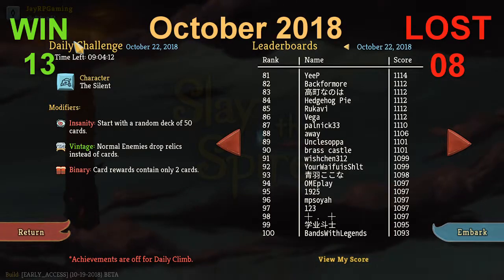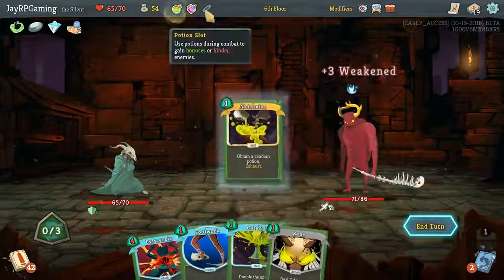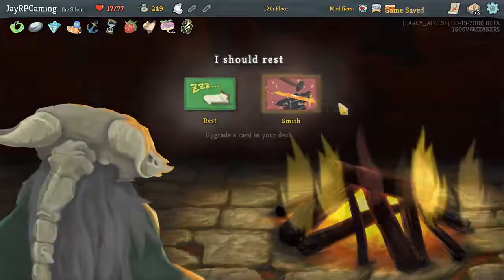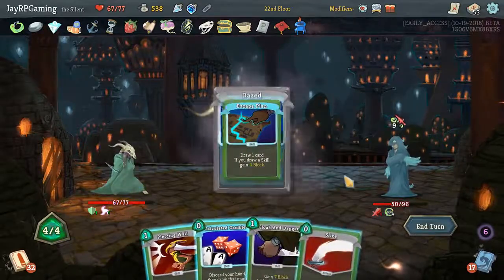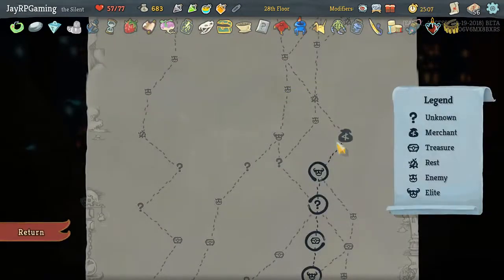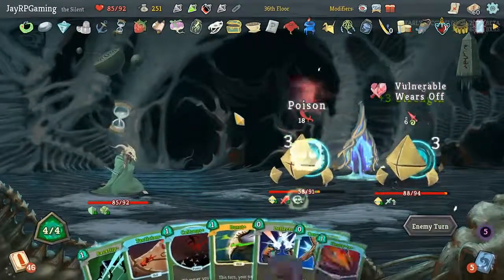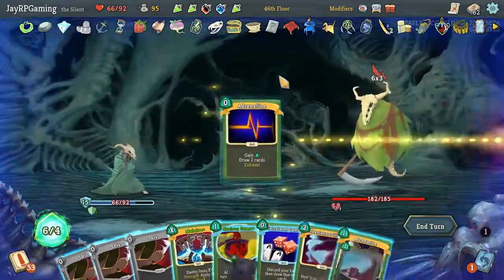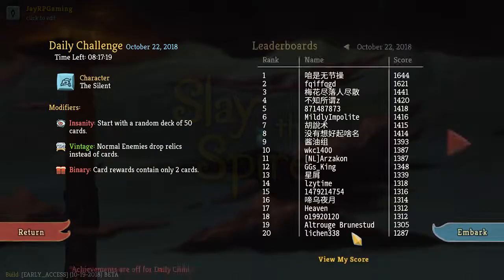Slay the Spire - DAILY - BETA - 22 OCTOBER 2018 [BACK TO BASICS]